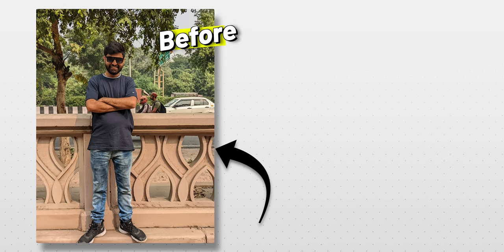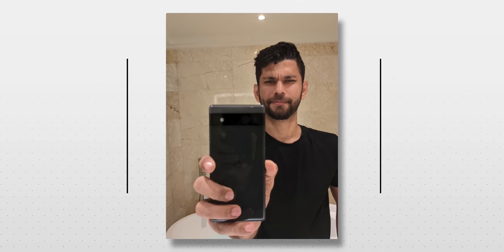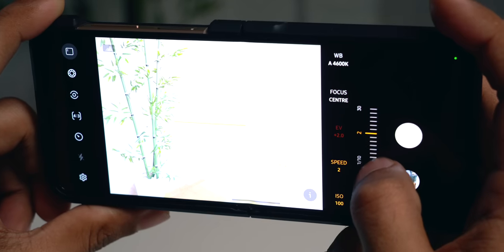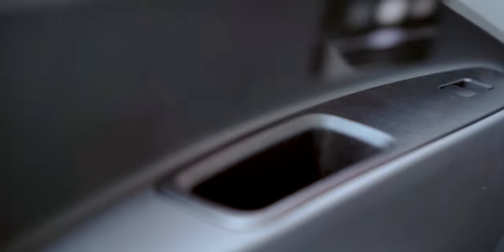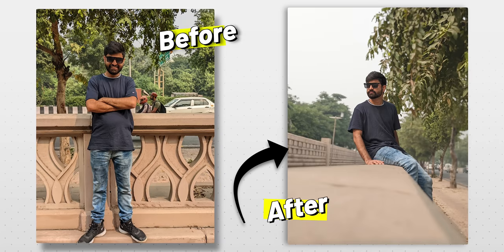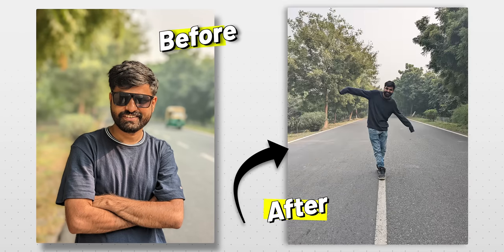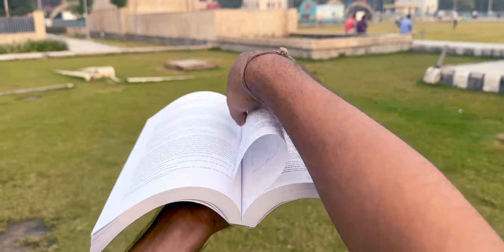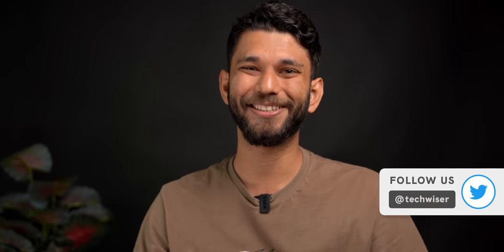7 Best SmartPhone photography Tips!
🌟 Team TechWiser 🌟